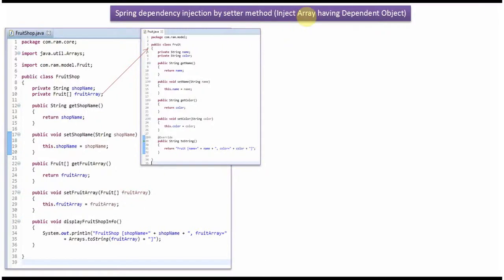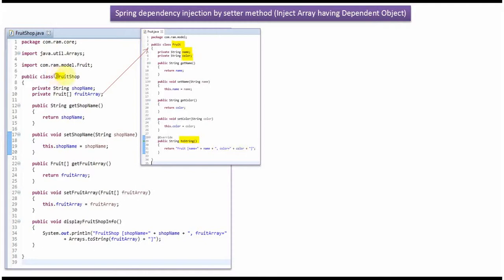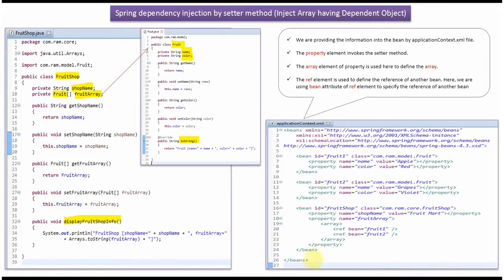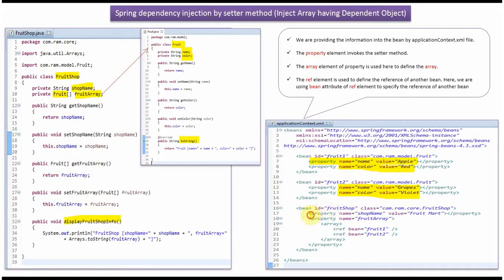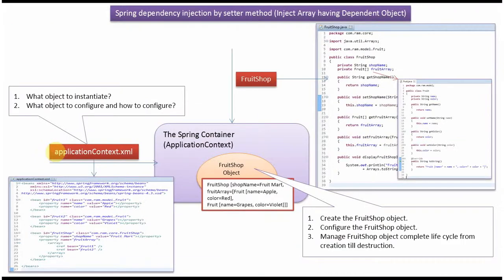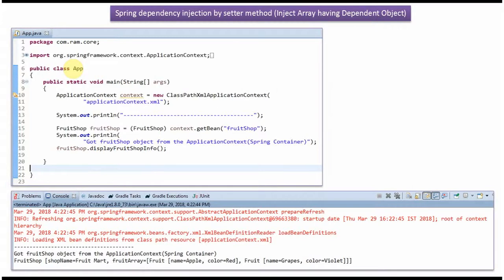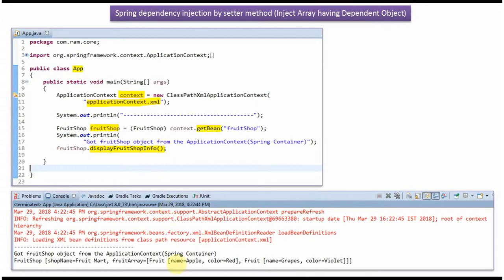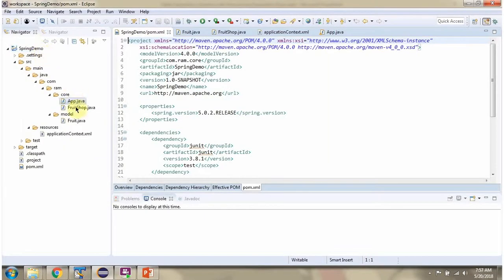How to Inject Array having Dependent Object using Spring dependency injection by Setter method?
Welcome to our Spring Tutorial series! In this tutorial, we'll explore a fundamental concept in the Spring Framework: how to inject an array with dependent objects using dependency injection through the setter method. This is a powerful technique that allows you to manage multiple related objects efficiently.

**Video Content:**

- **Understanding Dependency Injection**: We'll begin by explaining the concept of dependency injection and its importance in building flexible and maintainable Spring applications. You'll gain a clear understanding of how this process works.

- **Setter Method Injection**: Learn how the setter method is a crucial part of Spring's dependency injection mechanism. We'll show you how to configure your classes to receive an array of dependent objects through this method.

- **Configuring the Array**: We'll guide you through the process of configuring your Spring application to inject the array of dependent objects. You'll see how to define the array in your configuration files and connect it to your beans.

- **Practical Implementation**: Through practical coding examples, you'll witness array injection with dependent objects in action. We'll demonstrate real-world scenarios where this technique is exceptionally useful.

- **Best Practices and Tips**: We'll share best practices and tips to ensure you're using this technique effectively and efficiently in your Spring projects.

- **Spring Developers**: If you're a Spring developer looking to master dependency injection and understand how to work with arrays of dependent objects, this video is tailored for you.

- **Java Developers**: Java developers exploring the Spring Framework will find this tutorial beneficial to enhance their skill set.

- **Software Engineers**: Software engineers who want to deepen their knowledge of Spring and dependency injection can gain valuable insights from this tutorial.

Thank you for joining us on this journey to master Spring development and dependency injection!

How to Inject Array having Dependent Object using Spring dependency injection by Setter method? | Spring Tutorial | Spring basics | Spring Framework